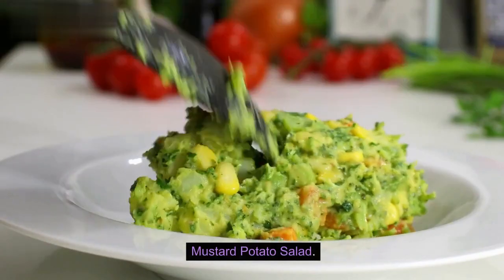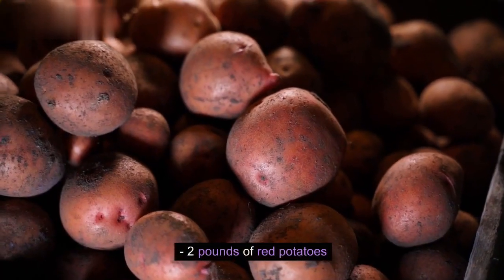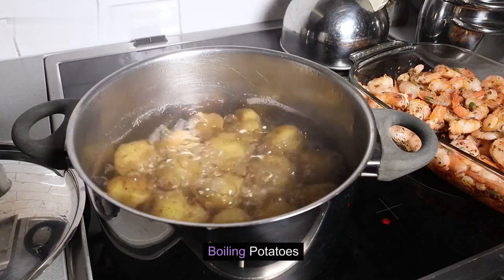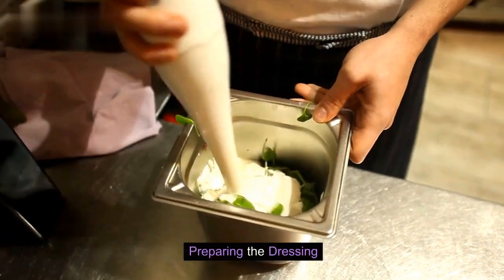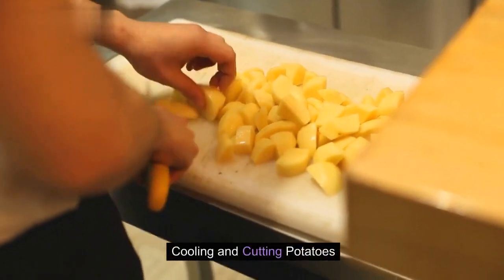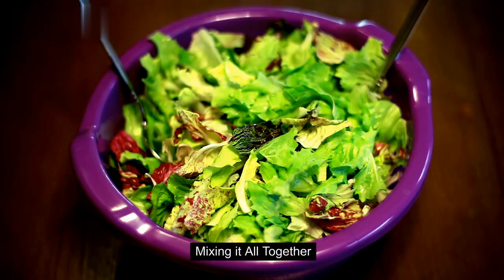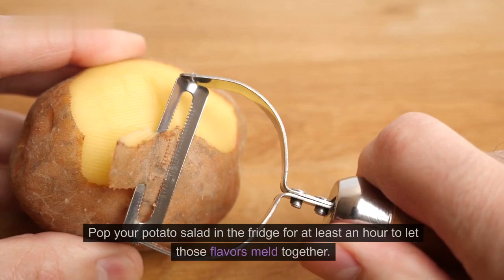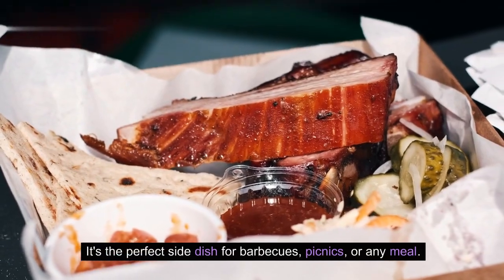mustard potato salad recipe | mustard potato salad recipes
mustard potato salad recipe | mustard potato salad recipes | potato salad recipe mustard | potato salad with mustard recipe

🔴 ** MY PRODUCTS **
mustard potato salad recipe
mustard potato salad recipes
potato salad recipe mustard
potato salad with mustard recipe

Welcome to the agricuture max where We Discuss The Knowledge About World Like agriculture, crops and machines.

And so much more! Watch now and enjoy.